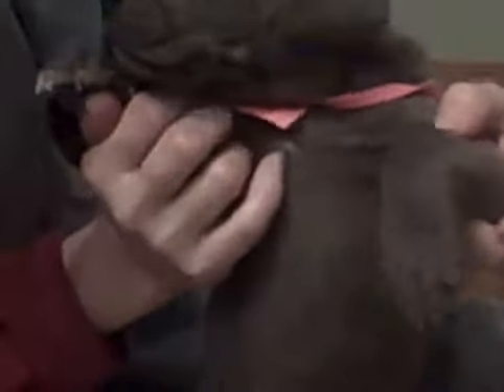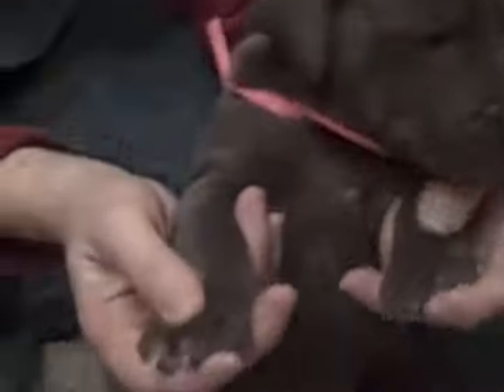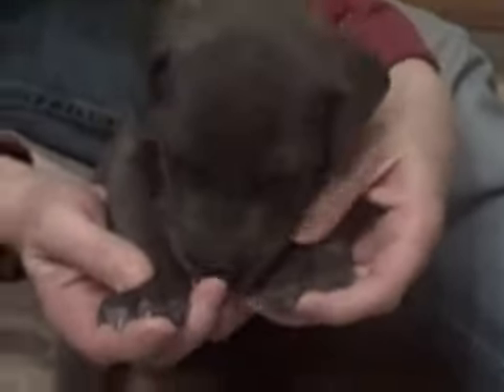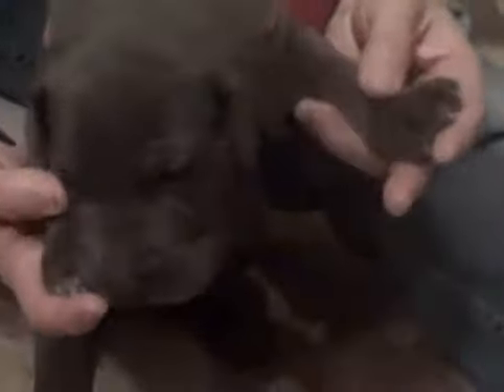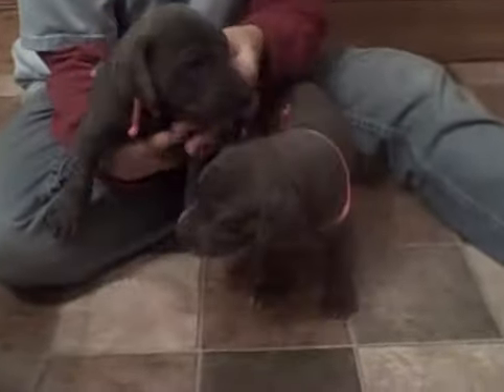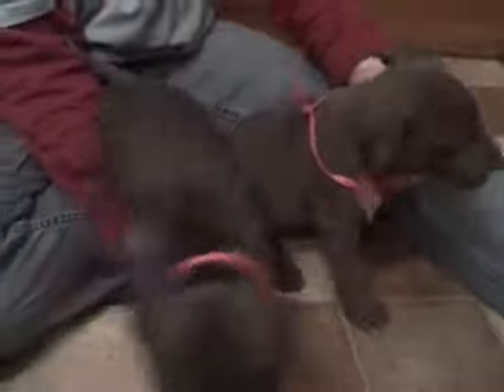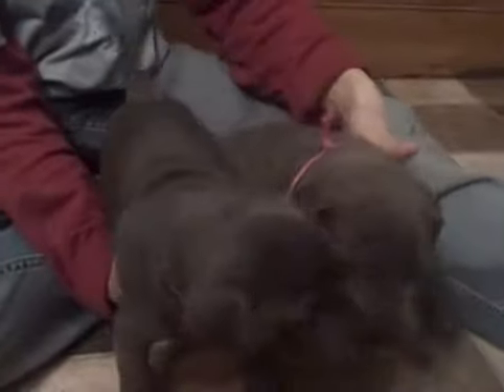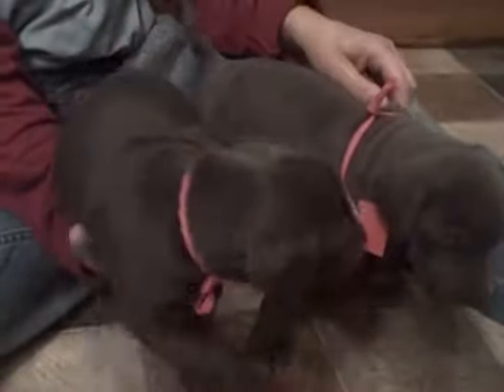Dec 11 2008 - VID00073